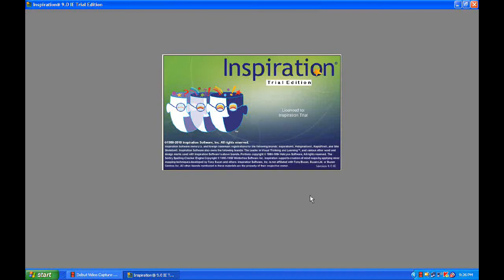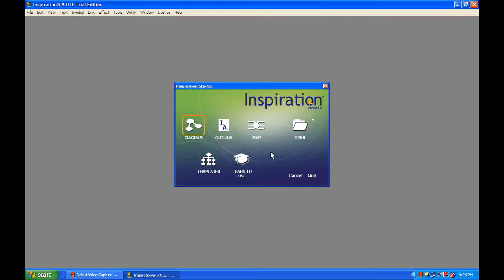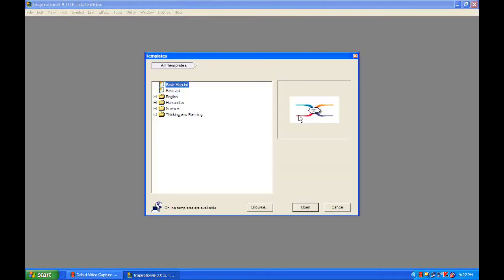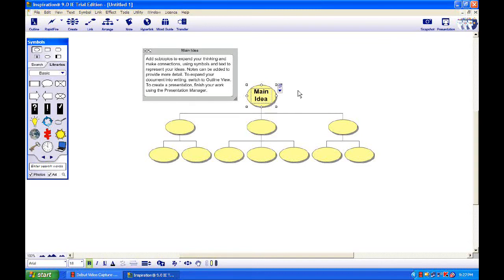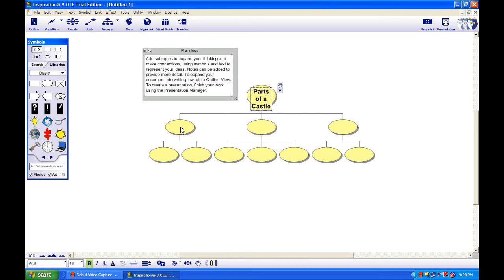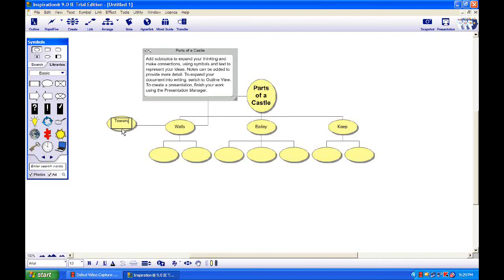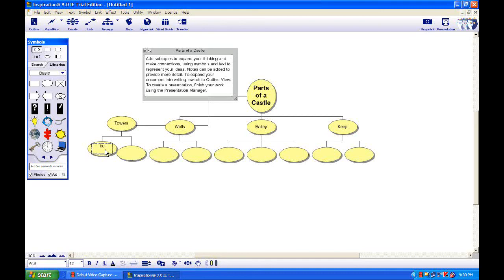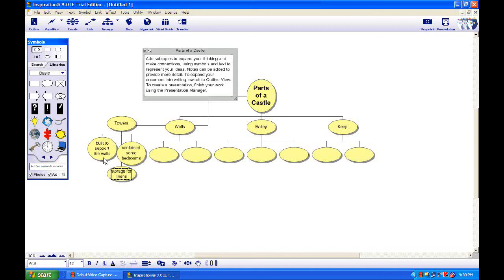Inspiration 1a.wmv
Part 1 - Using the graphic organizer.